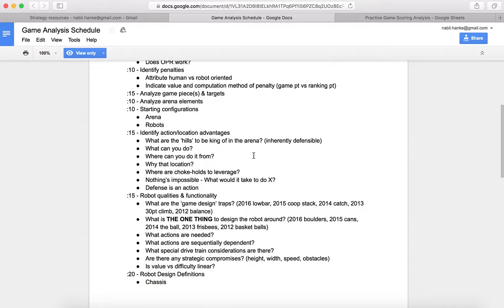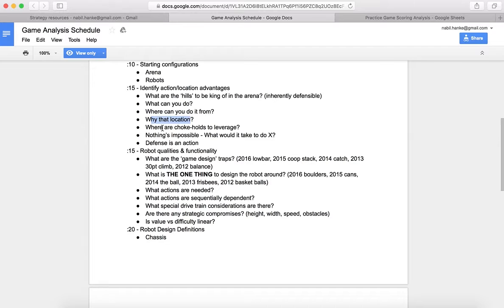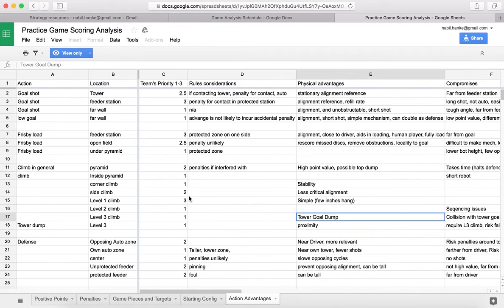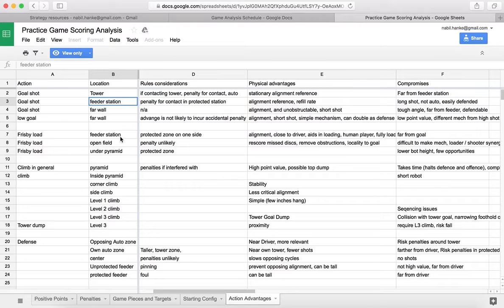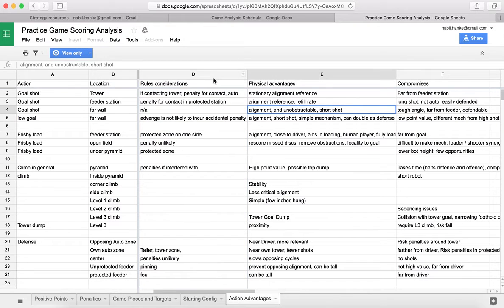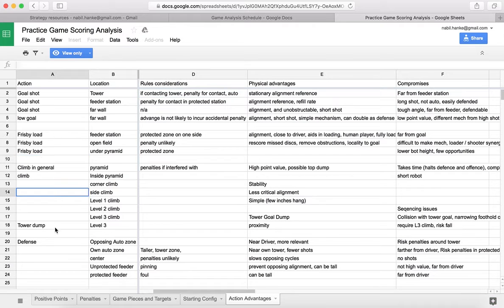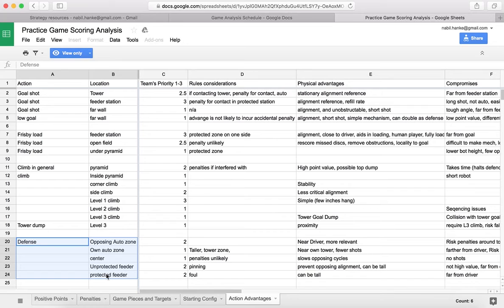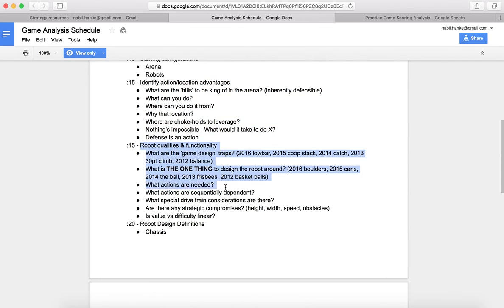FRC Game Analysis Pt5 Action and Arena Advantages